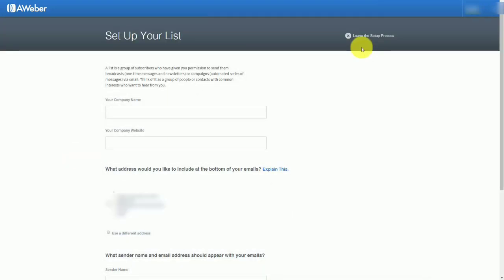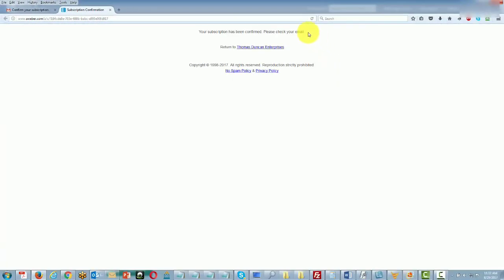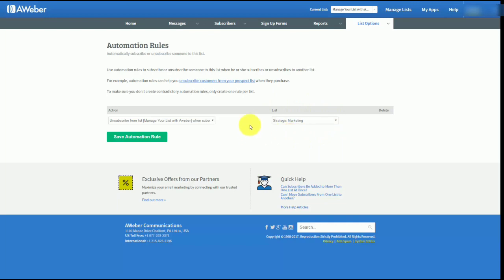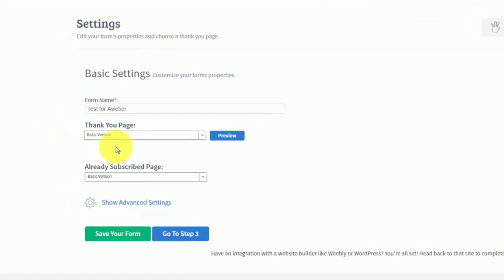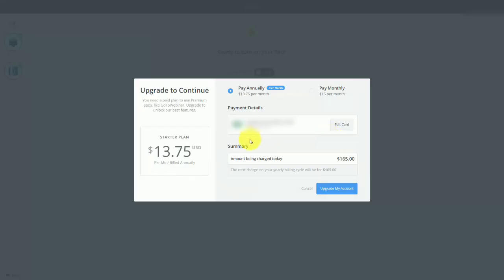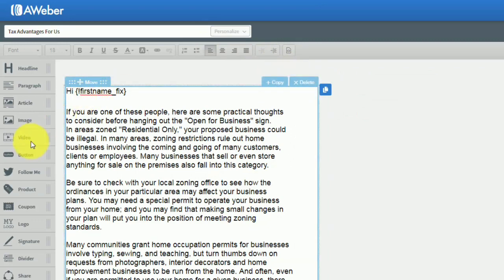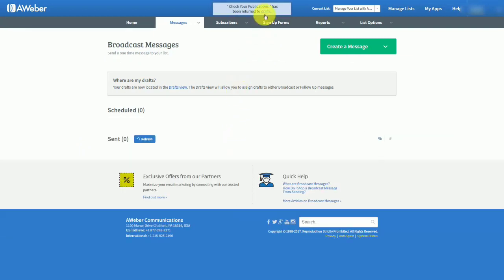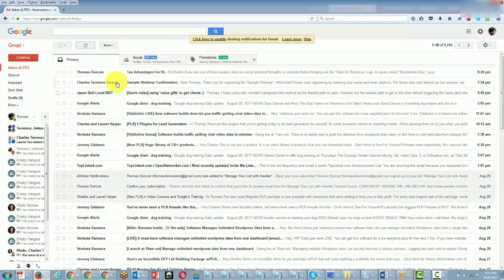Manage Your Email List With Aweber ADVANCED FREE Video Course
DIGITAL MARKETING,
EARN MONEY ONLINE,
INTERNET MARKETING,
ONLINE BUSINESS, SOCIAL MEDIA MARKETING